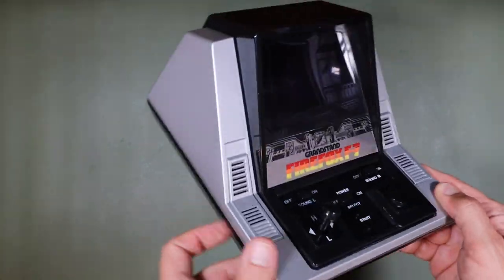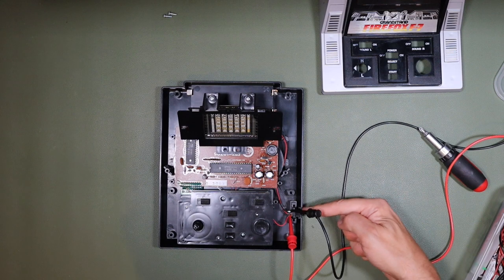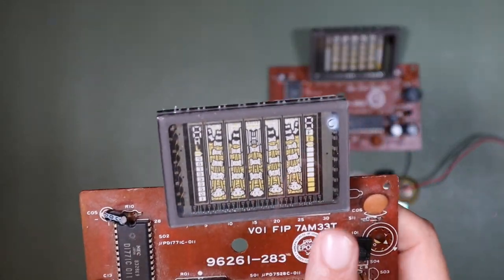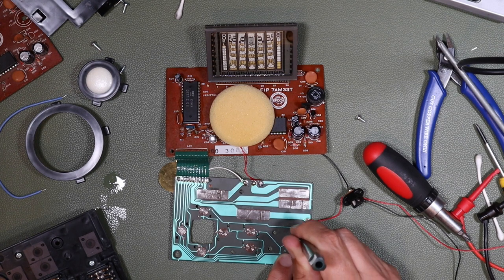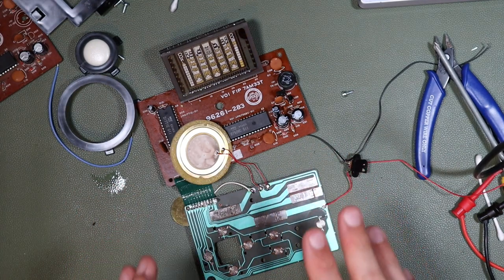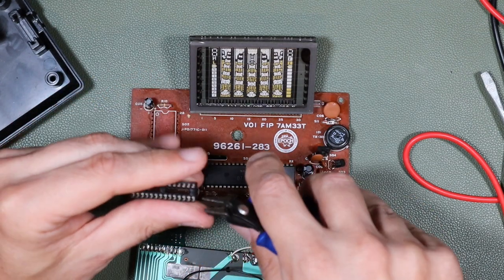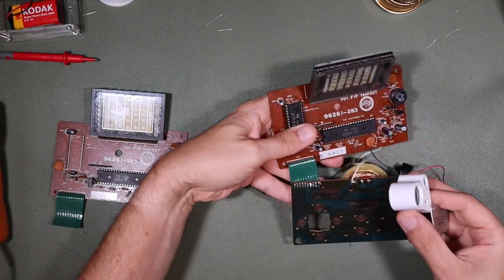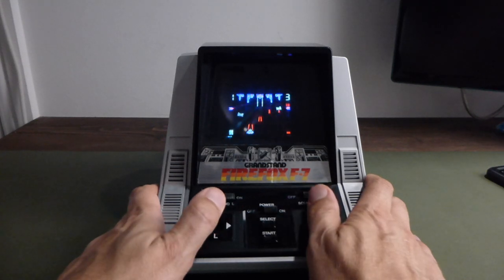Trying to Fix an Astro Thunder / Firefox F-7 Retro Handheld Electronic Game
I repair another Firefox F7 with a unique fault.

Please remember I am an amateur attempting repairs. In these videos I try to fix junk I have bought on eBay. This is NOT a how-to video. The processes in the video may not be the best way, the correct way or even safe. Please do not copy anything shown in this video. If you do so it is entirely at your own risk.

DO NOT CONSIDER ANY PART OF THIS VIDEO INSTRUCTION